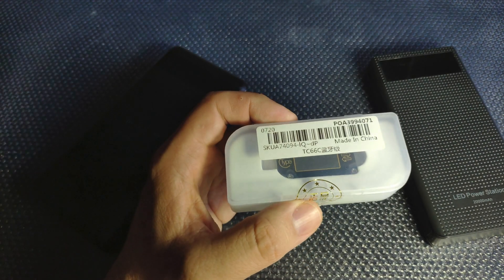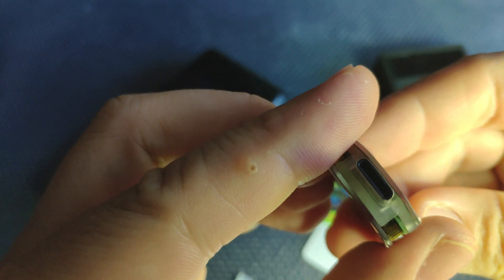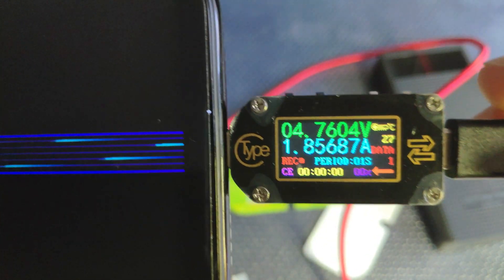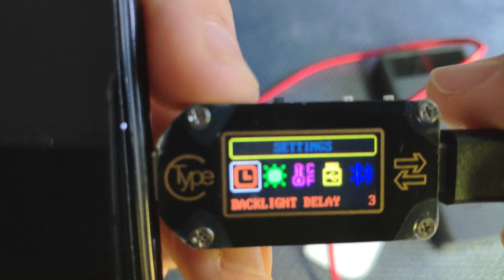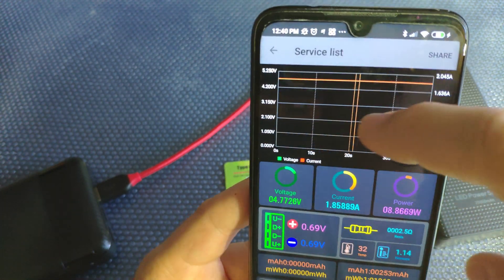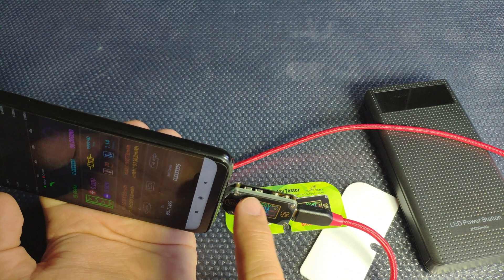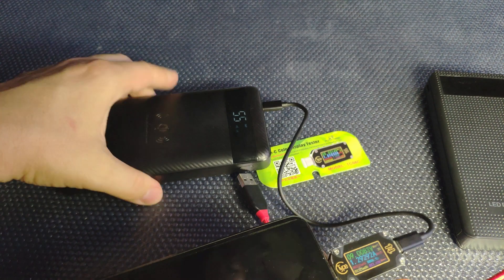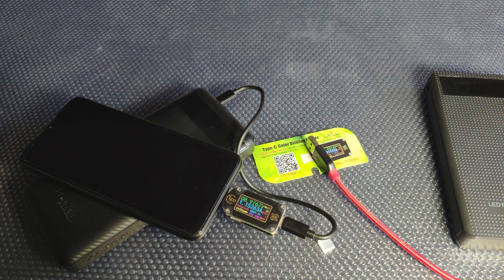RIDEN TC66C USB Type-C PD & QC Tester Analyzer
⬇️⬇️⬇️OPEN DESCRIPTION FOR MORE INFO⬇️⬇️⬇️

The RIDEN TC66C is a USB Type-C PD tester capable of very accurate measurement of voltage, current, power and resistance of the charging process. The device is also compatible with quick charge and PD and comes with Blutooth control and app display.